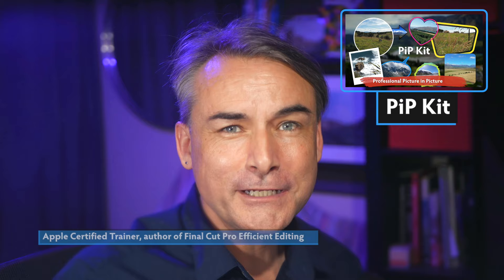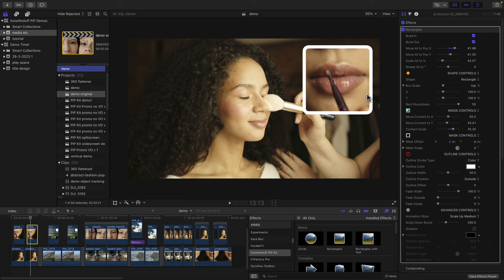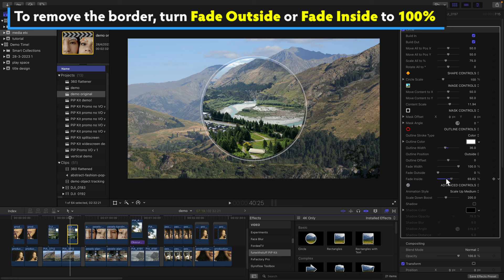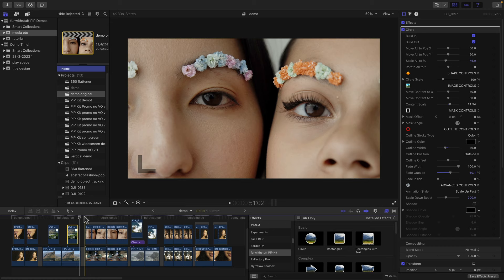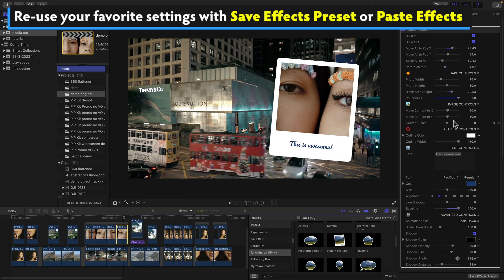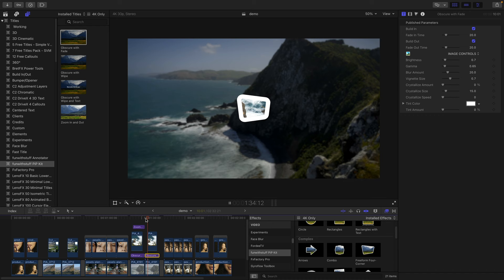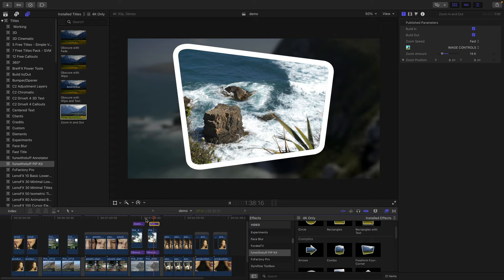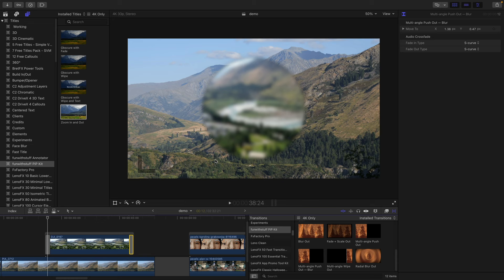PiP Kit Tutorial — a live demo of my new plug-in for Final Cut Pro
Here's a recorded live demo showing you how to use PiP Kit, my new picture-in-picture plug-in for Final Cut Pro.

You'll see how to use the effects to instantly make any clip into an animated picture-in-picture, in one of many shapes, with tons of ways to customize the look.

It's also easy to the included transitions to affect only your PiP clips, then use the included adjustment layers to affect your backgrounds, fading or wiping in a darken, tint or blur effect.

If you have any questions or requests for improvements, let me know!